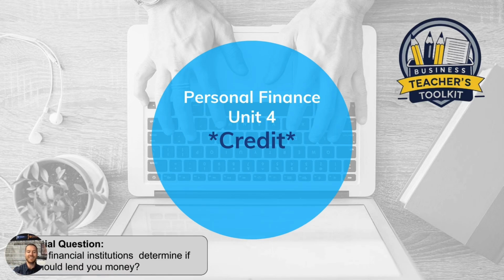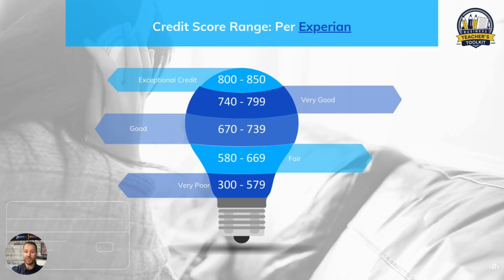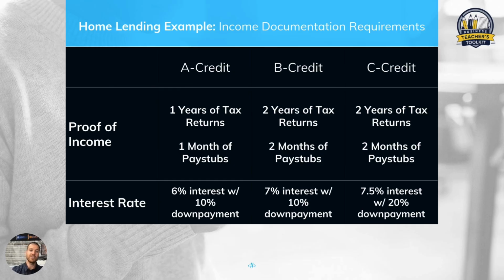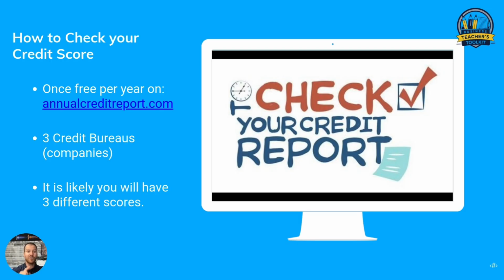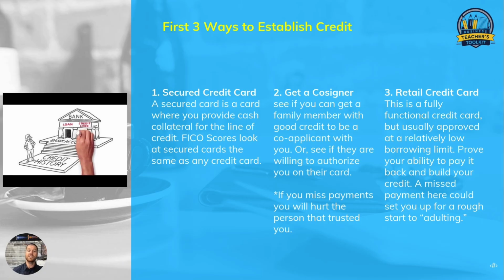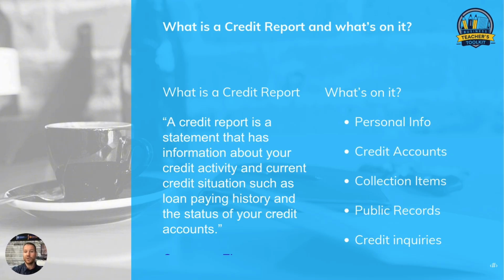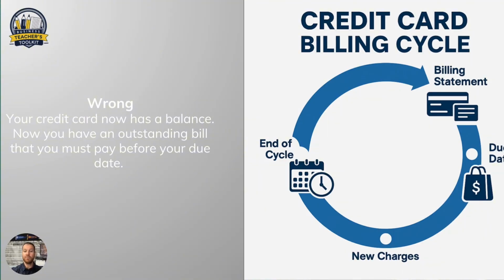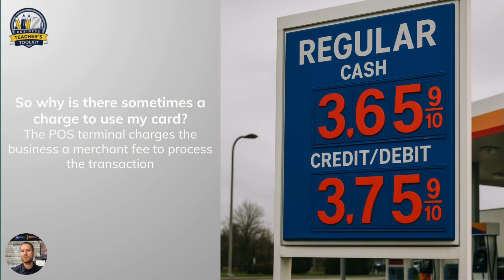Unit 4 - All About Credit for Students| Credit Cards, Credit Scores and Credit Reports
Unit 4: Credit – Personal Finance Lesson

In this lesson, we cover the essentials of credit scores, credit reports, and responsible credit card use. Students will learn:
 • What a credit score is and how it’s calculated
 • How lenders use scores to decide loan approvals and interest rates
 • The 5 key factors that impact your credit
 • How to check your credit report (for free!)
 • Real-world examples of borrowing and repayment
 • How teens and young adults can start building credit responsibly

This video is designed for high school personal finance, economics, or business classes. It can be used for direct instruction, review, or for students who are absent and need to catch up.

You can pair this video with my full Unit 4: Credit Slide Deck + Student Activities on Teachers Pay Teachers (TPT) for a complete, ready-to-use lesson.